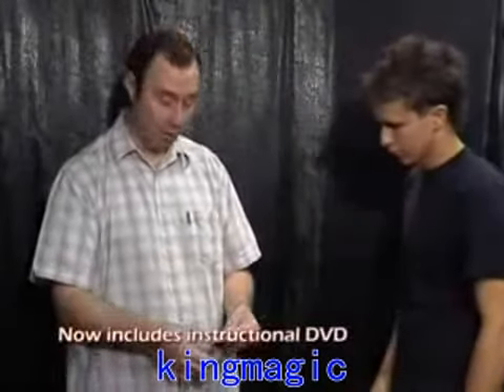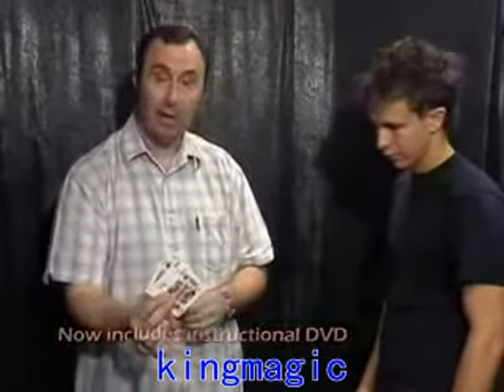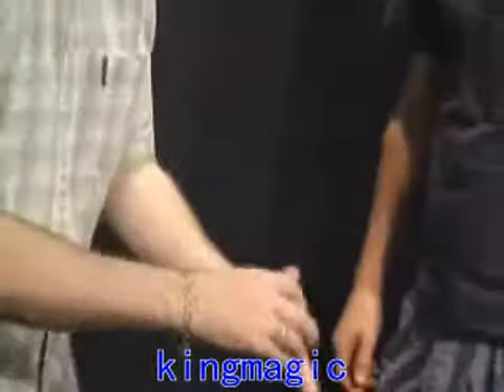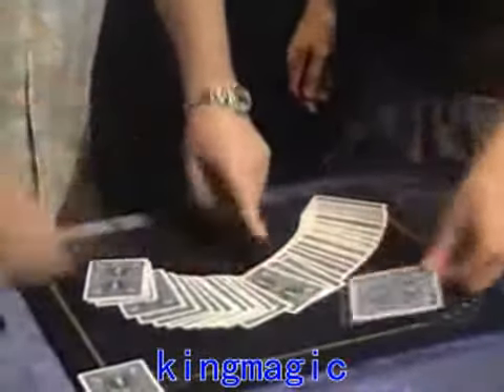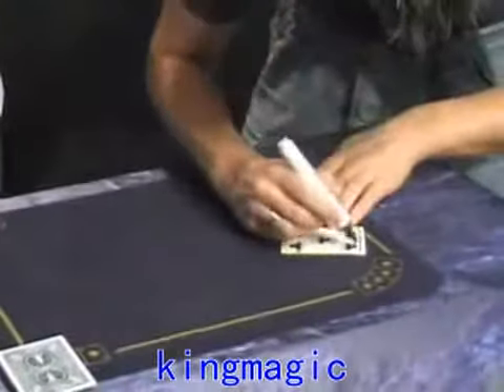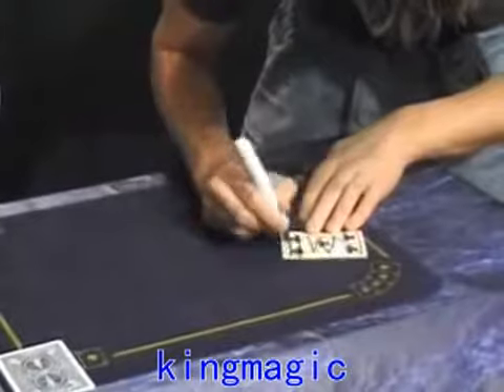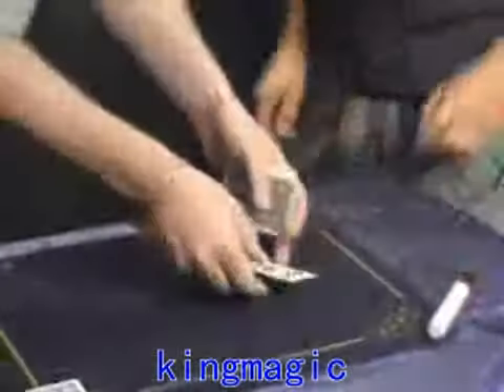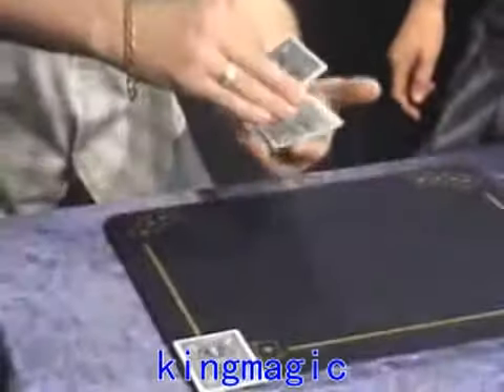Signed And Sandwiched - Close Up Magic - Kingmagic